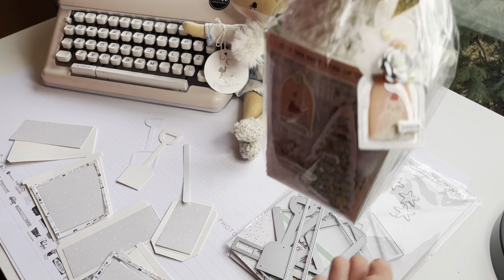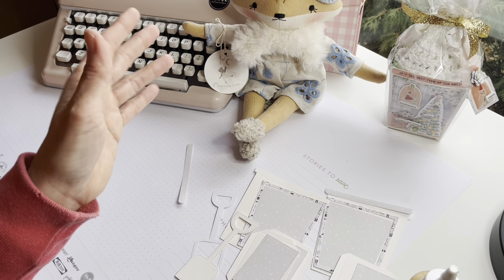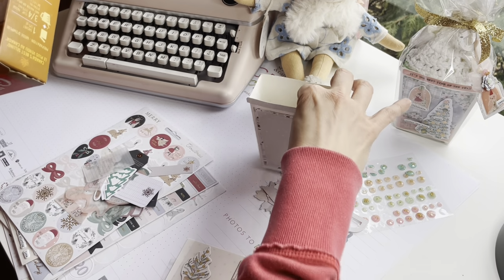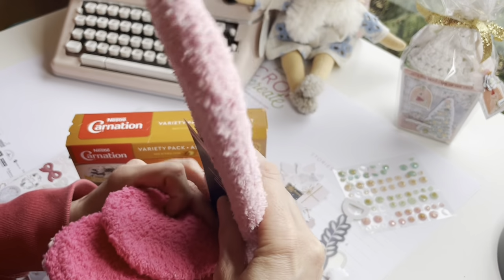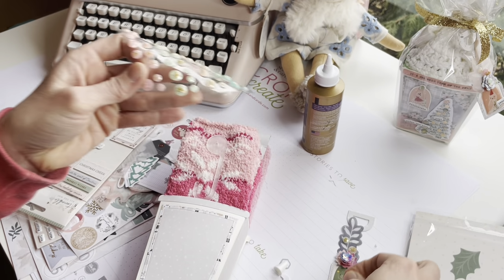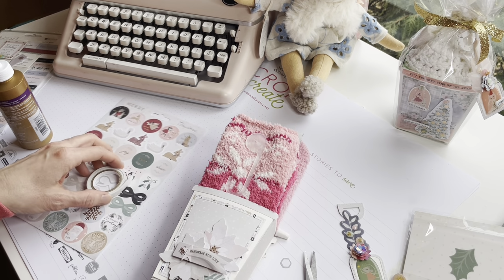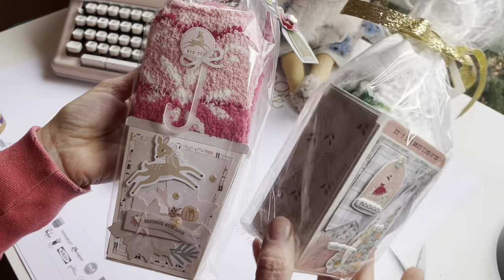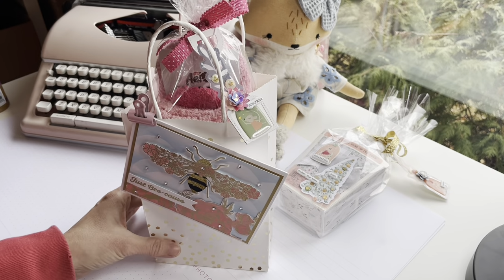TUTORIAL! SCRAP DIVA SAND PAIL BUCKET GIFT WRAP - INEXPENSIVE GIFT IDEAS!